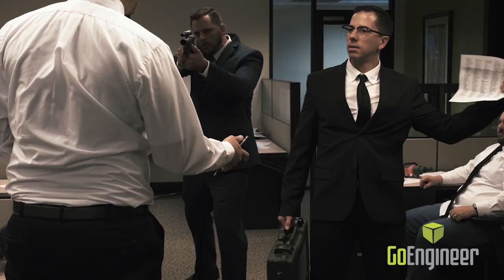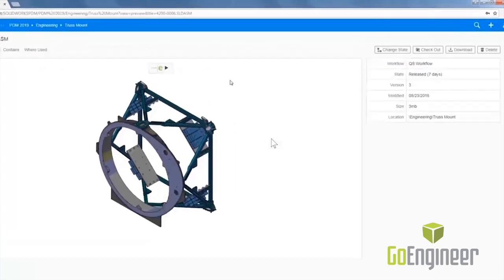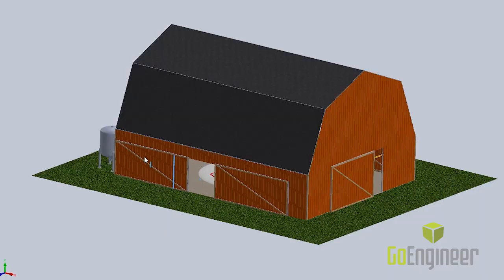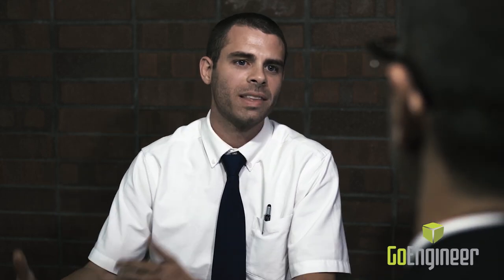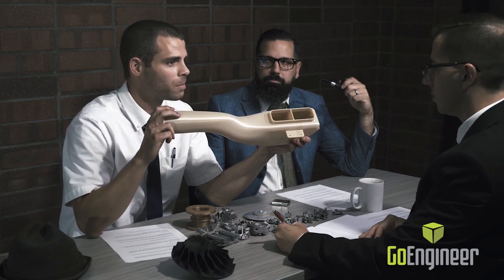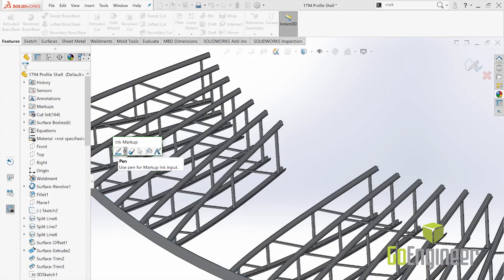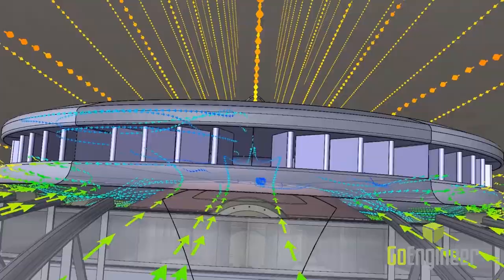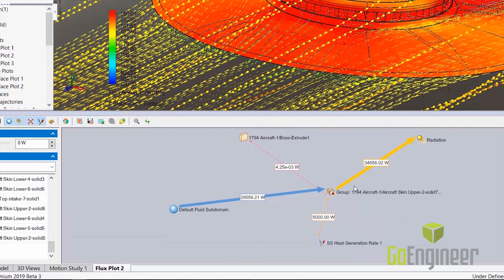DECLASSIFIED: SOLIDWORKS 2019 - FULL MOVIE